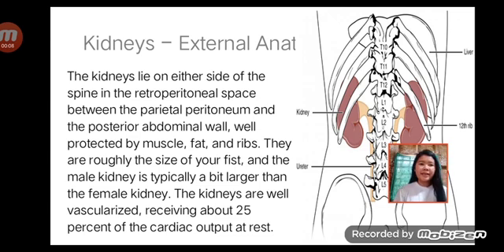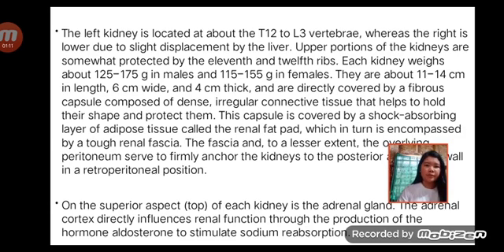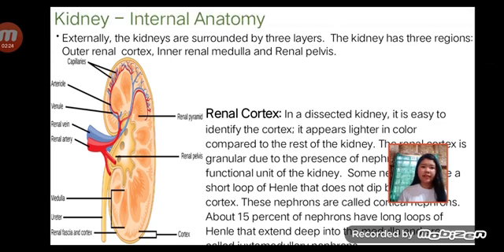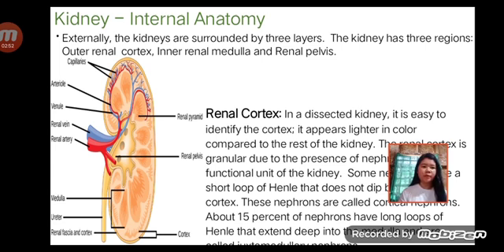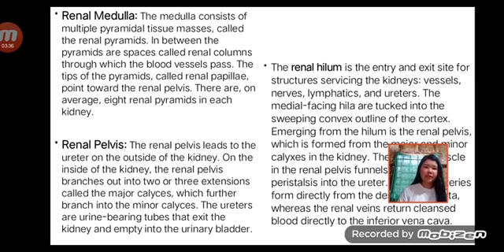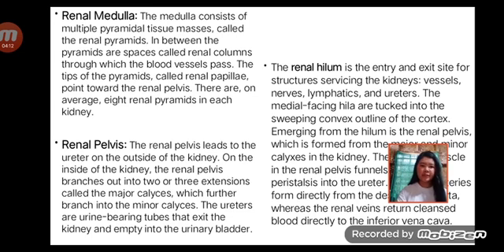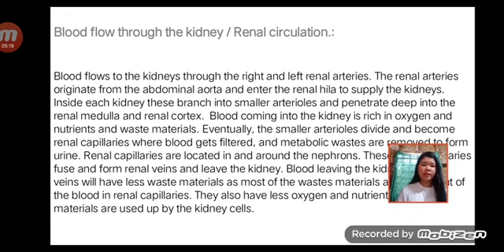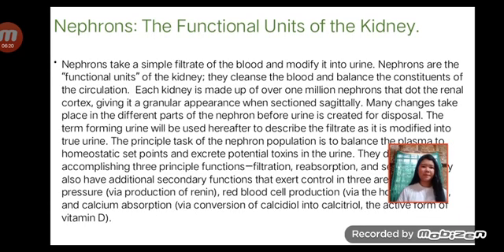18 February 2022